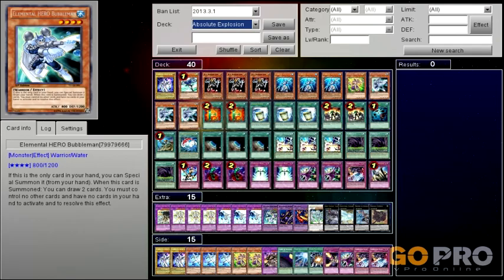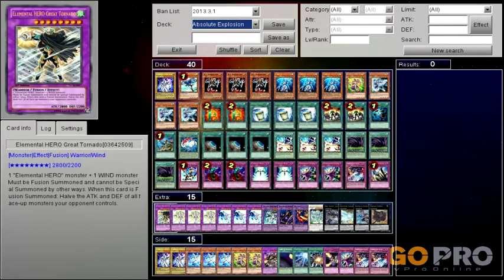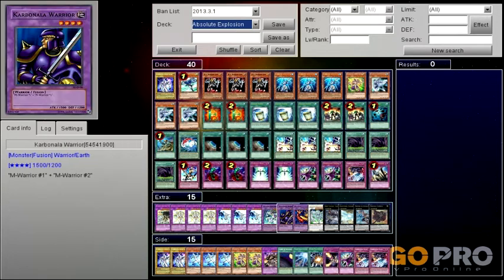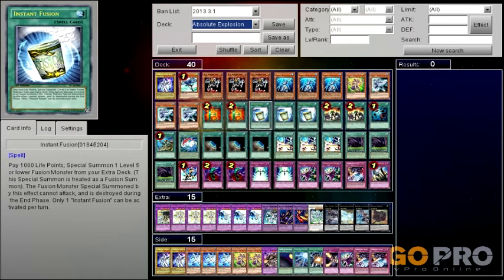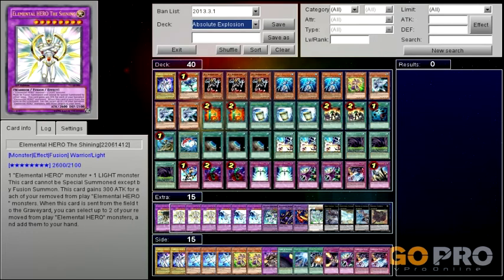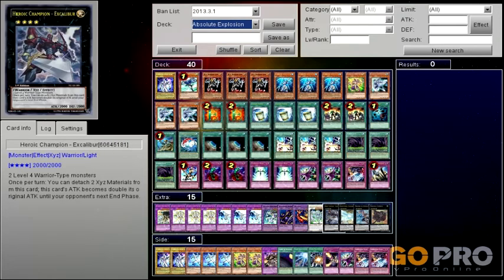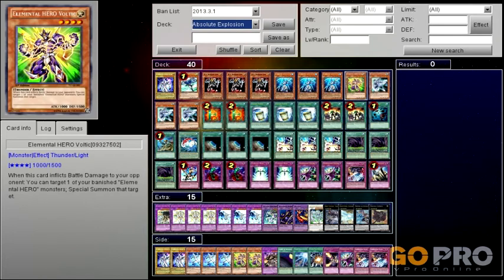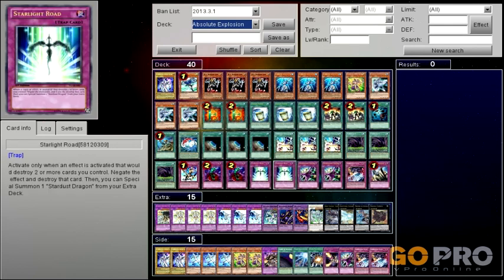Absolute Explosion Deck Profile - YGO DevPro (March 2013 Ban list)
Duels are all done on Yugioh Devpro, its completely free and updated all the time. 100 times better than the duelingnetwork.